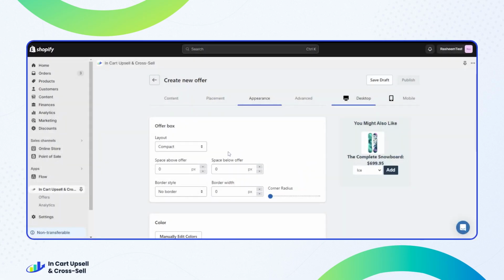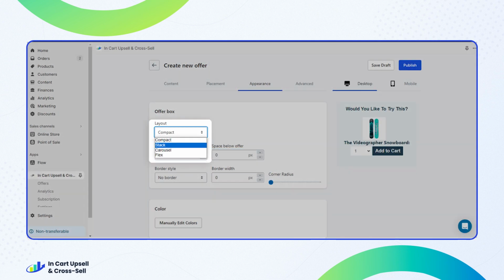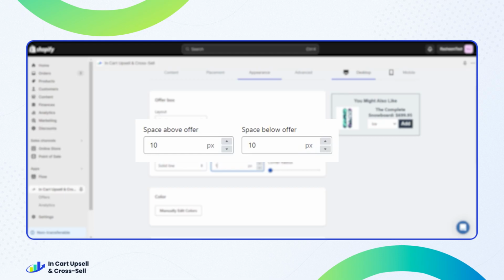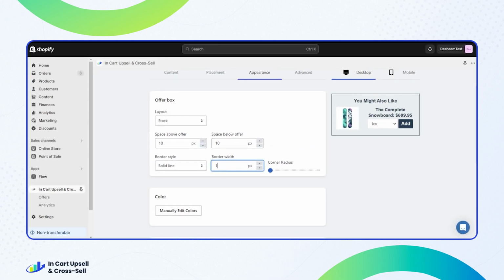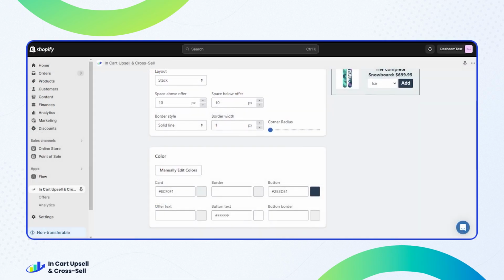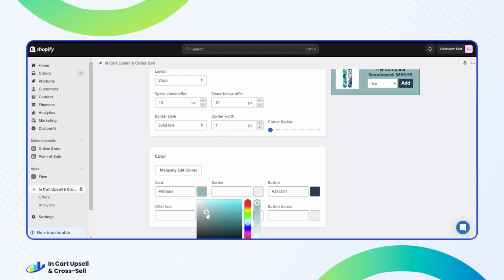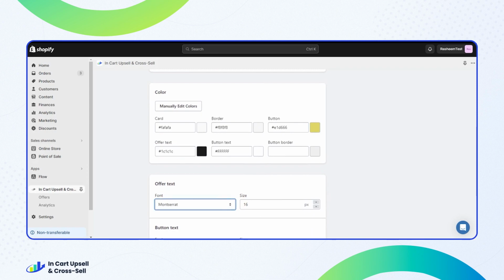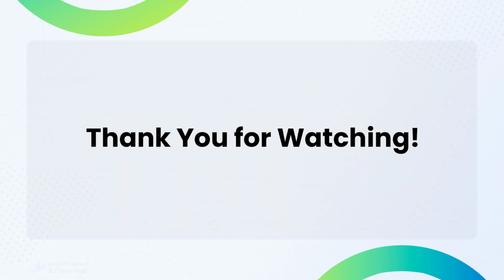In Cart Upsell: A Step-by-Step Guide to Customizing Your Offers on Shopify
In this tutorial, we'll show you how to customize offers on In Cart Upsell for your Shopify store. Learn step-by-step how to edit existing offers, remove products, and save changes. Whether you're a Shopify store owner or using the In Cart Upsell app, this guide is perfect for effectively managing your offers. Watch now and boost your sales!